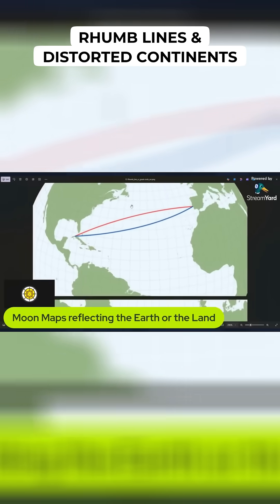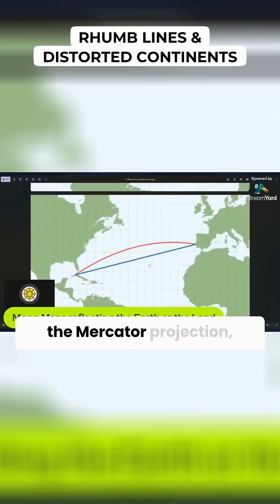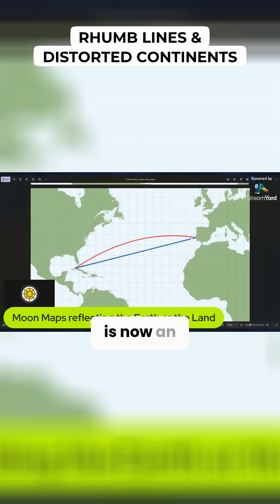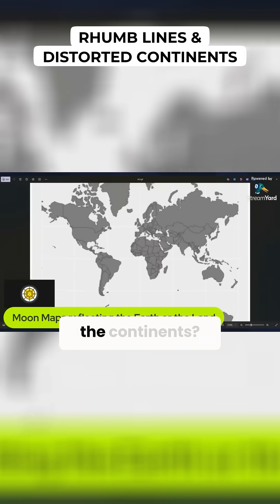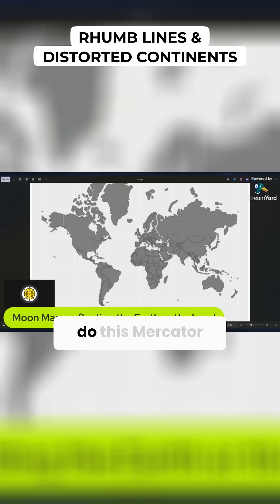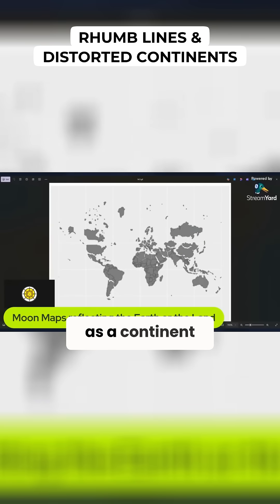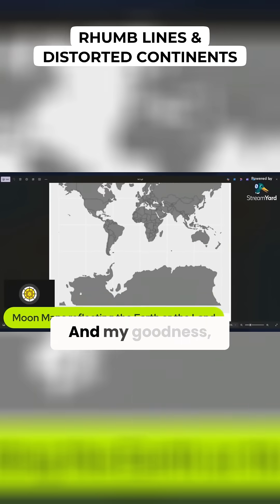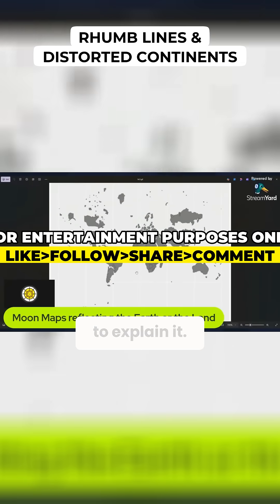Rhumb Lines & Distorted Continents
Continents aren't the size you think they are! Explore the distortions of Mercator's projection and how rhumb lines changed navigation.